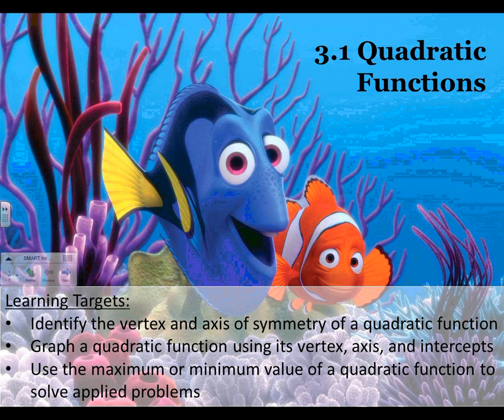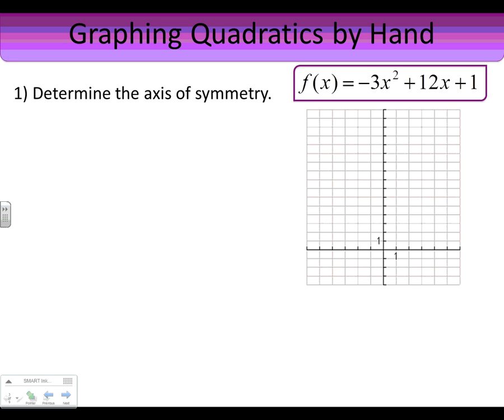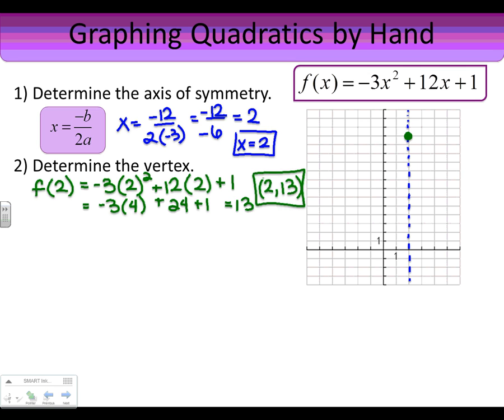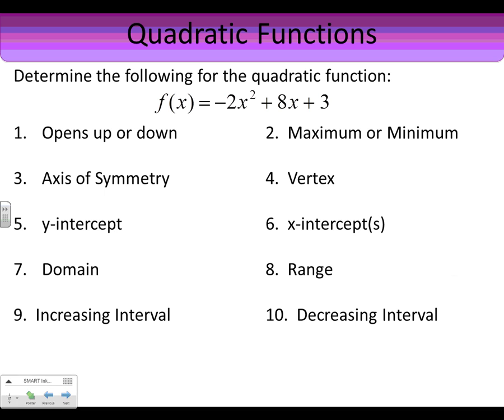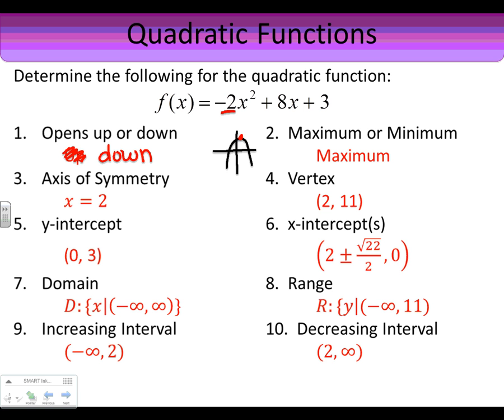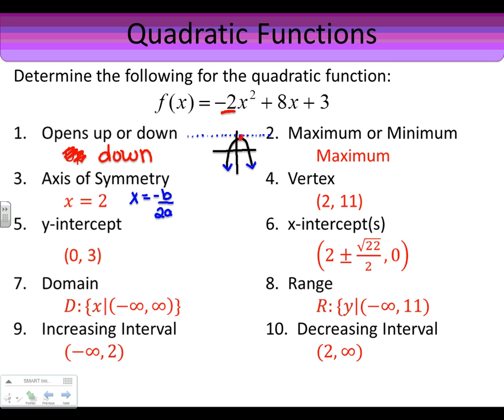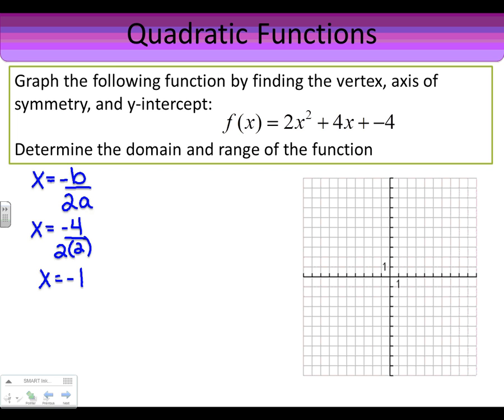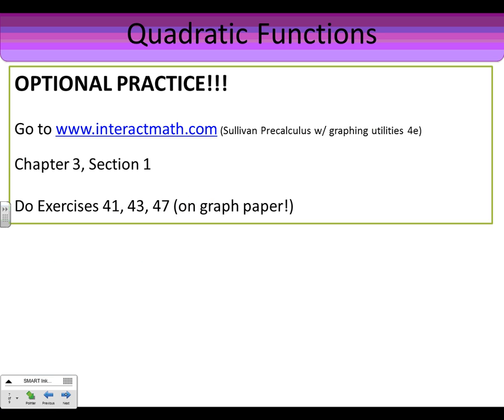3.1b Quadratic Functions